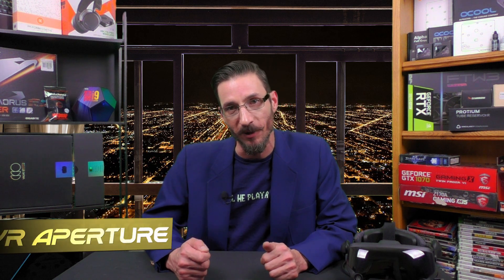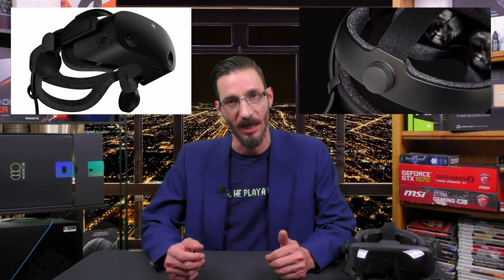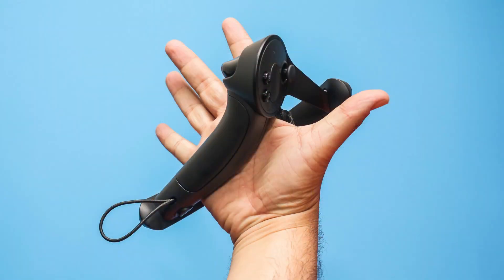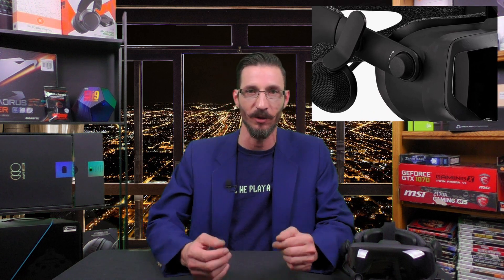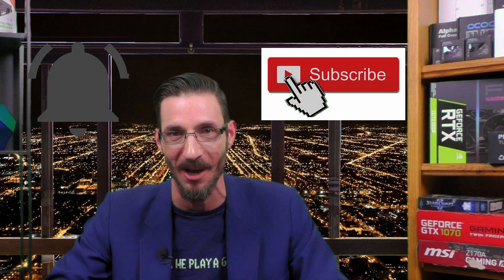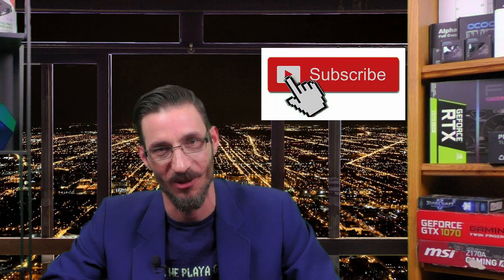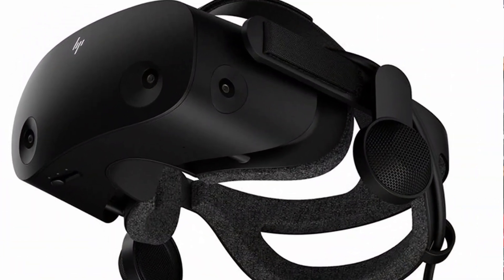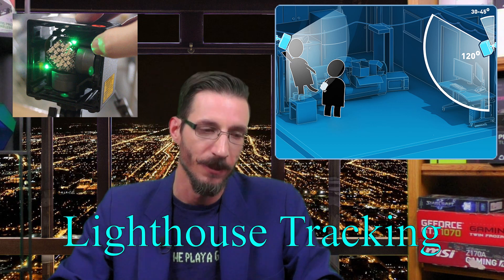HP Reverb G2 VR Visor | Look Before You Leap...Things To Consider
**UPDATE**
According to some new information, the HP Reverb G2 will work with the Index "Knuckles" controllers.  Stand by for an update video...

This week we give you the "engineer's perspective" for beginners on the upcoming HP Reverb G2 Virtual Reality visor.